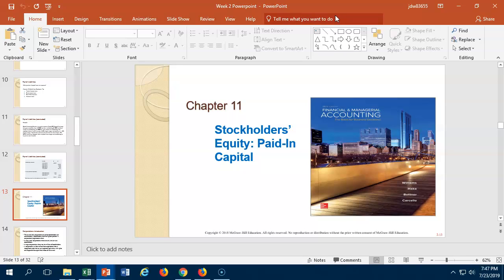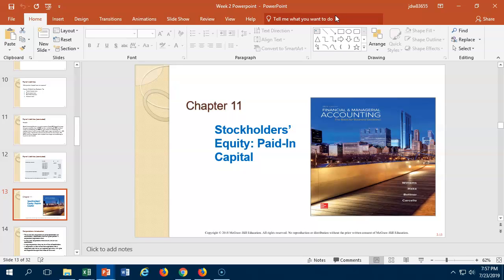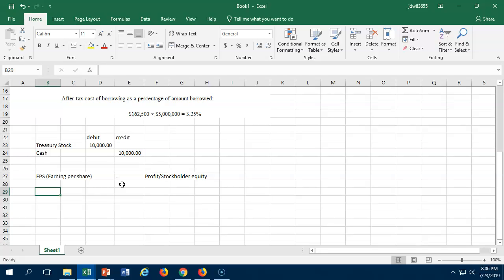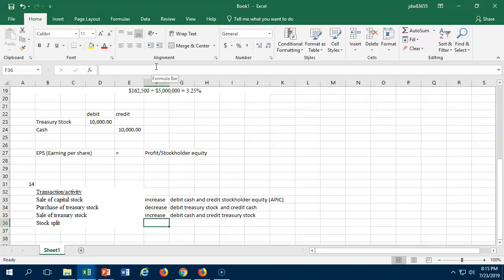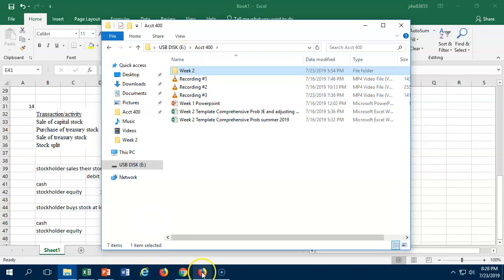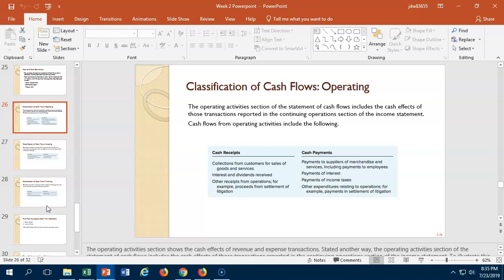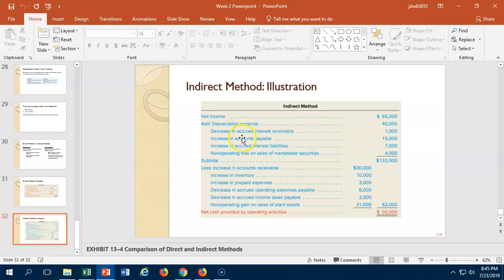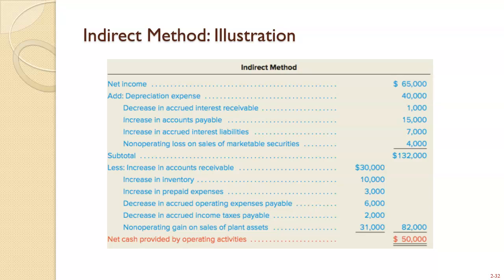Ch 11 Equity and 13 Cash Flow